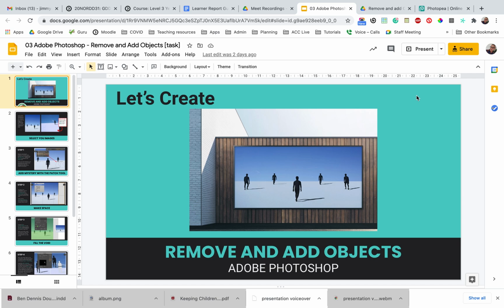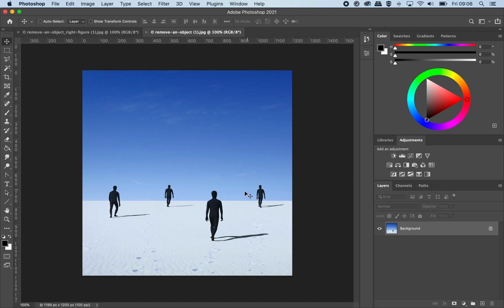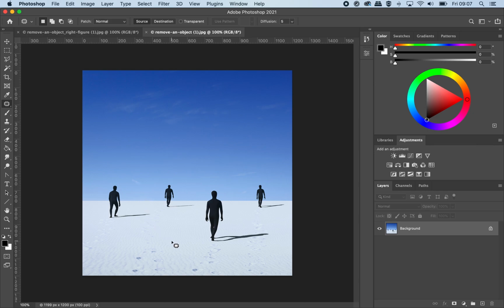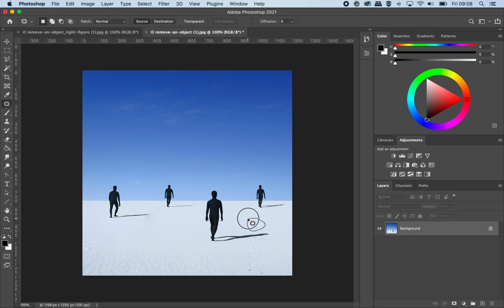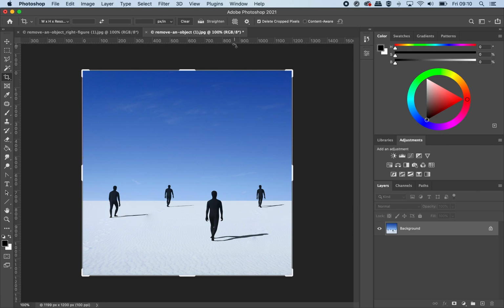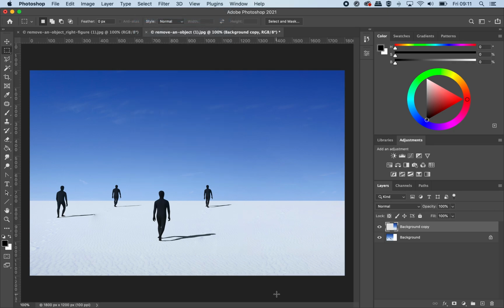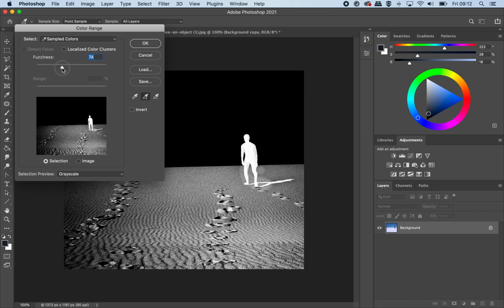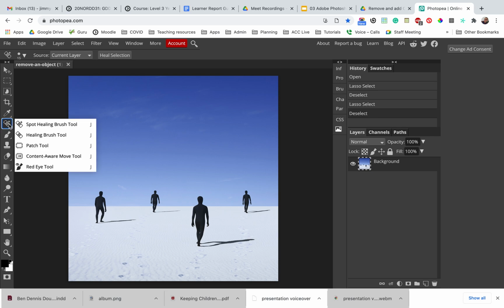Tutorial: Photoshop/Photopea - Add Remove Objects